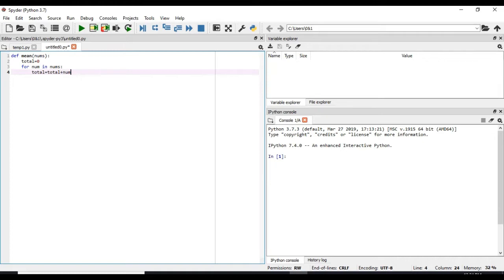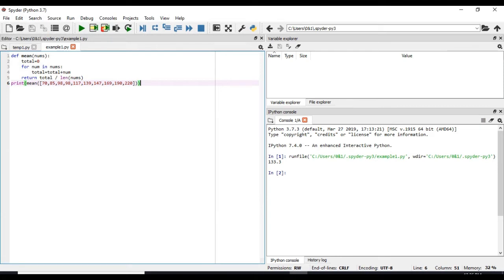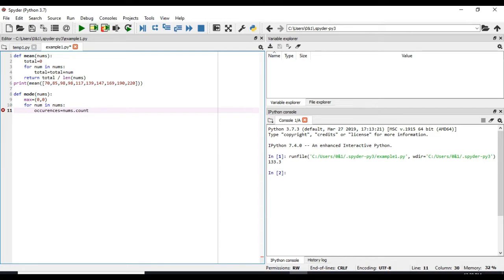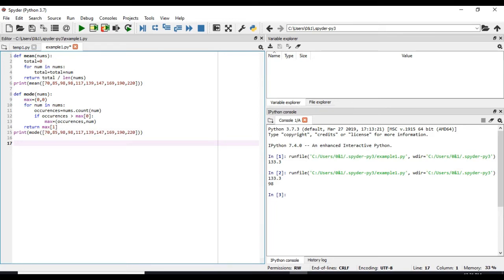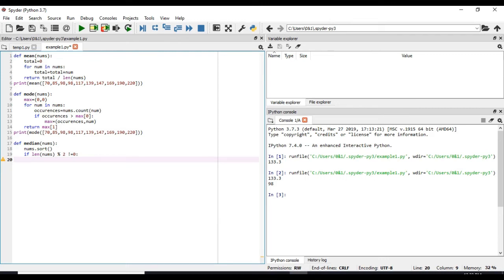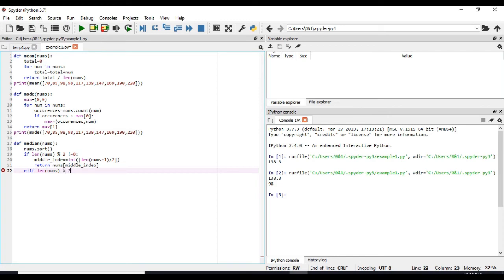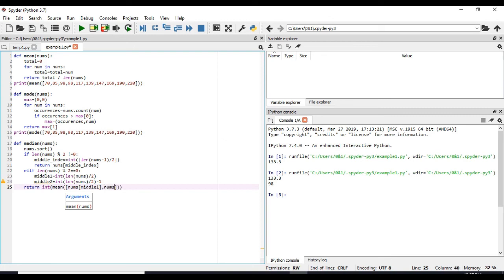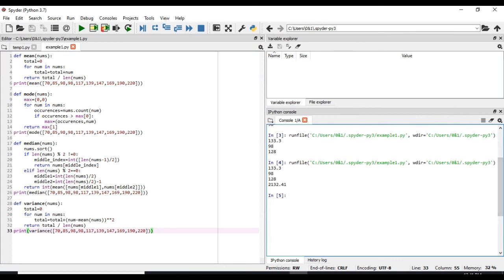how to calculate mean and variance in python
calculating mean, median, mode, variance, and standard deviation in python.